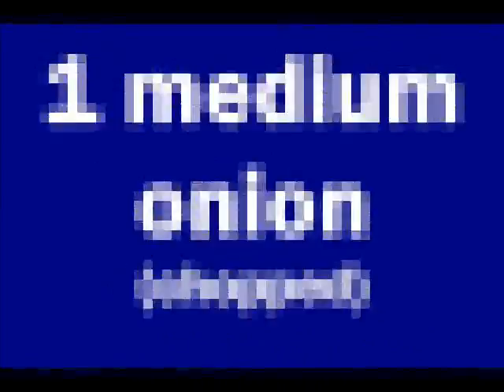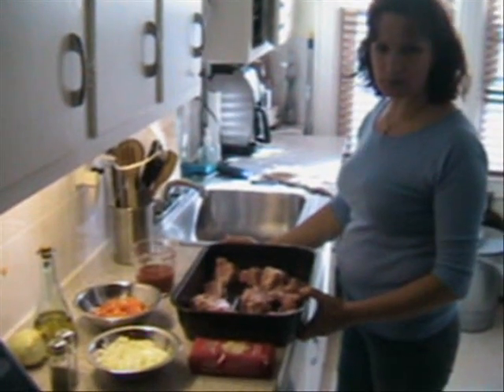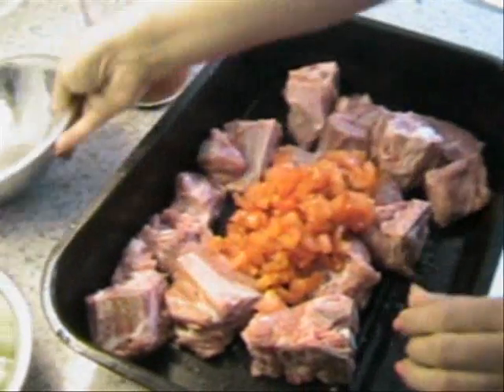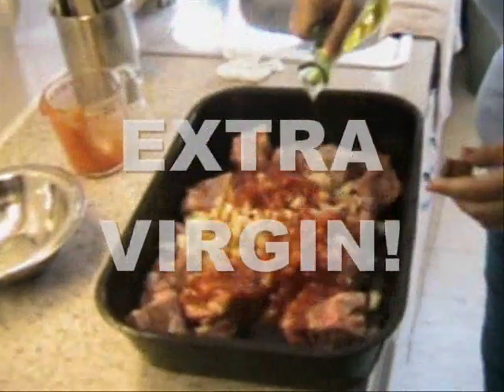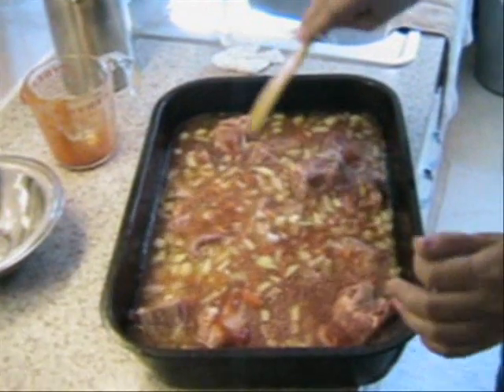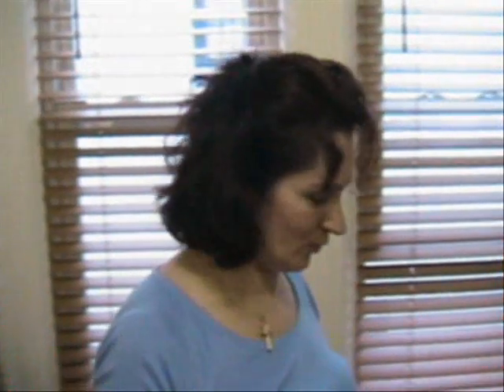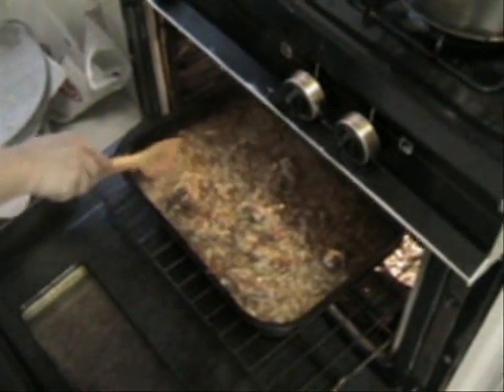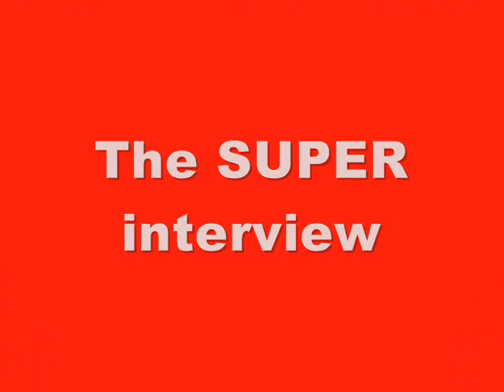YIOUVETSEE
INGREDIENTS:

About 2 pounds veal or lamb or chicken
(six servings)
1 medium onion (chopped)
2 -- 3 small tomatoes (cubed)
1 medium carrot chopped (optional)
8 oz. (227 gr.) tomato sauce
½ cup olive oil
4-5 cups water (for cooking the meat)
4-5 cups water (later -- for cooking the orzo)
500 gr. Orzo pasta (κριθαράκι)
Salt and pepper to taste
Plenty of love

DIRECTIONS:

1) Wash meat and mix it in pan with tomatoes, onion, tomato sauce and salt and pepper.  Add Greek extra virgin olive oil and water.  Bake it for 60 minutes at 375 until the meat feels soft and much of the water has evaporated (add water if needed). Every 15 - 20 minutes open the oven and turn the meat over, repeat.

2) Remove from the oven, and put the pasta.  Add 6 cups additional boiling water and bake it for 15 to 20 more minutes.  Turn of the oven, let it cool off for about 10 minutes and enjoy it.